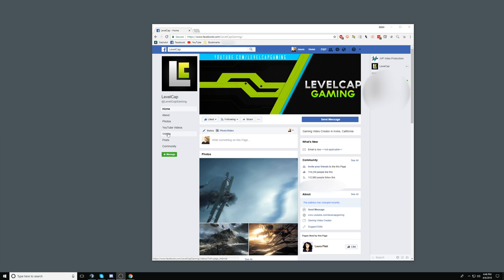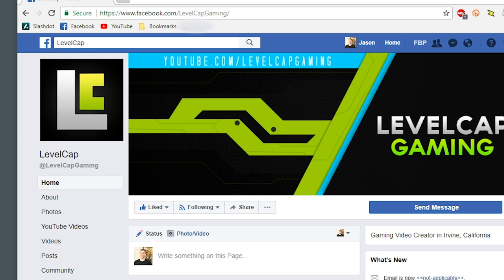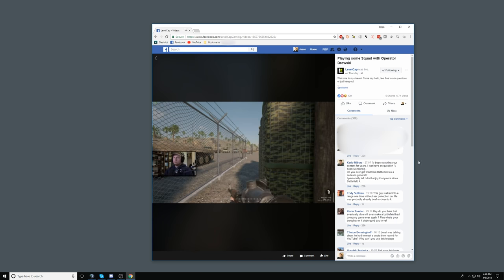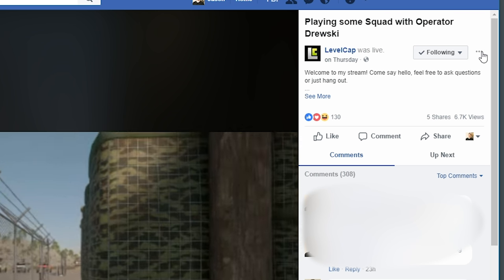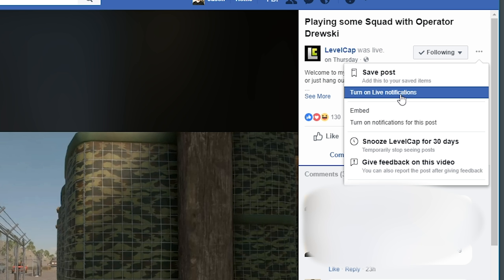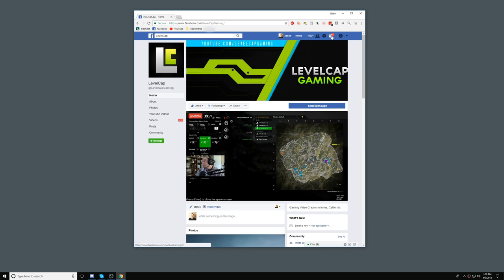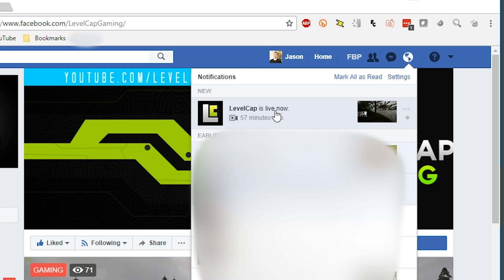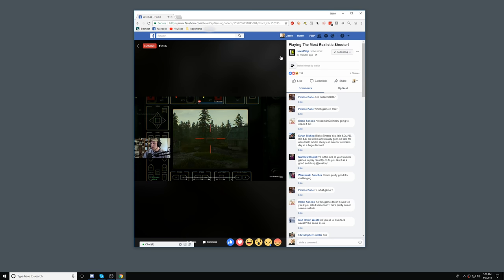Enabling Facebook Stream Alerts for LevelCap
A quick and simple guide to make sure you can receive notifications on Facebook when LevelCap starts one of his live streams.